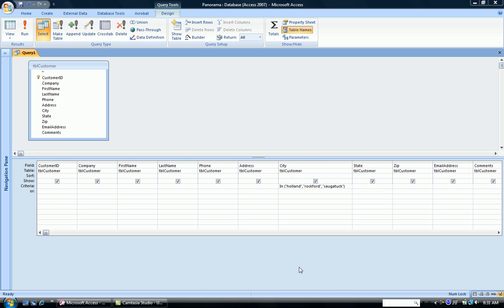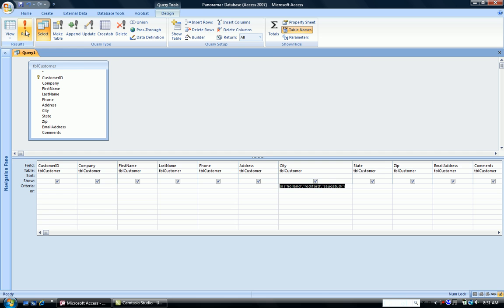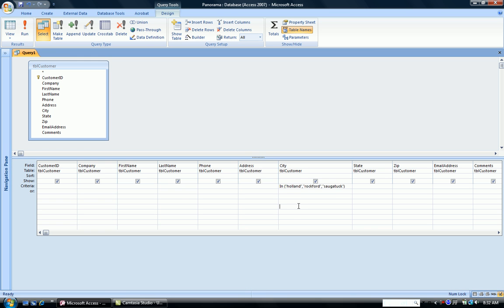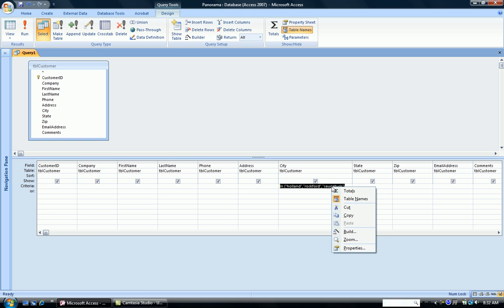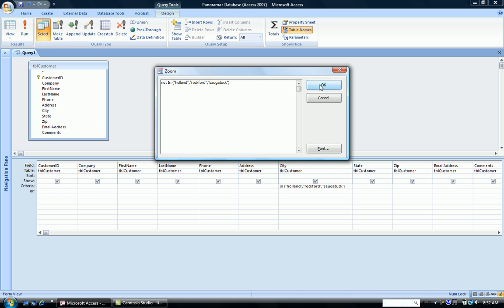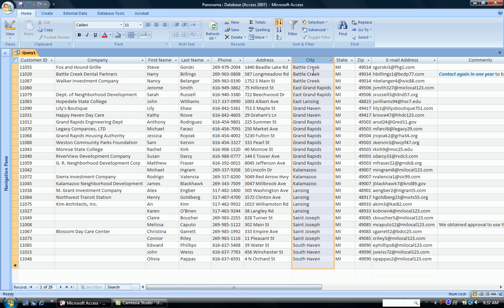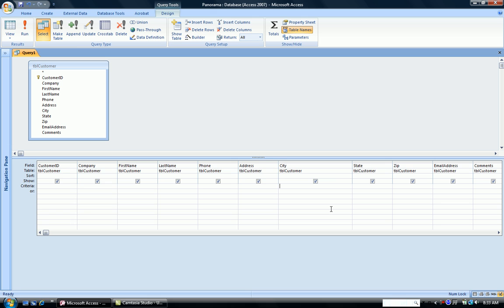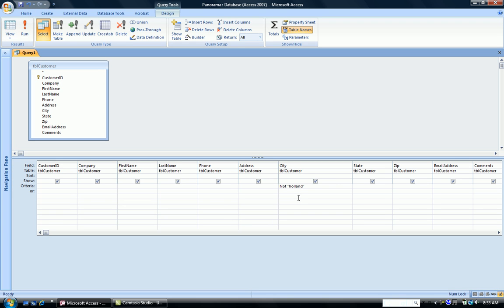Access - Not Operator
Shows the use of the not logical operator